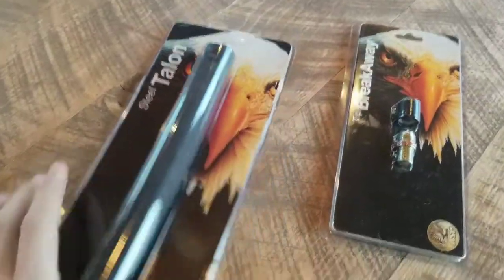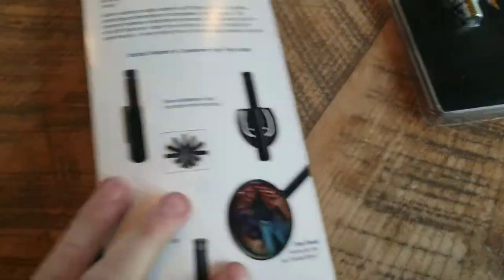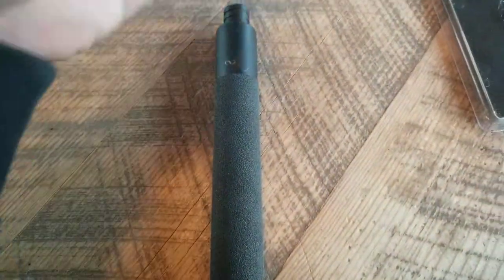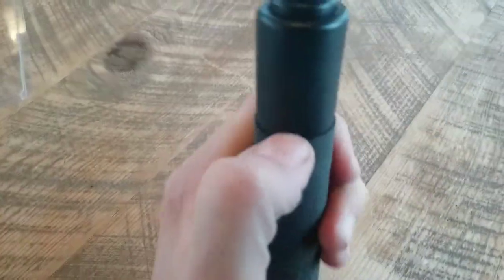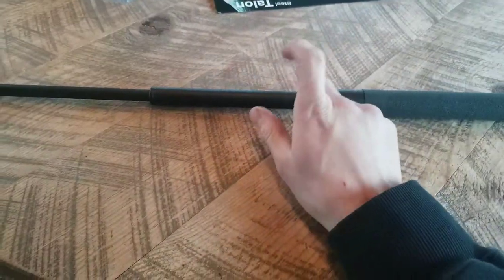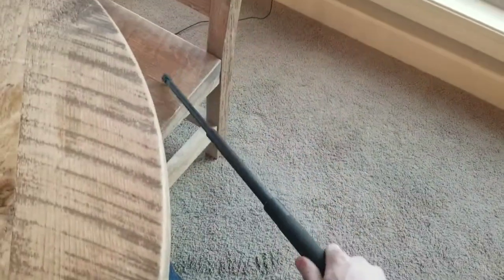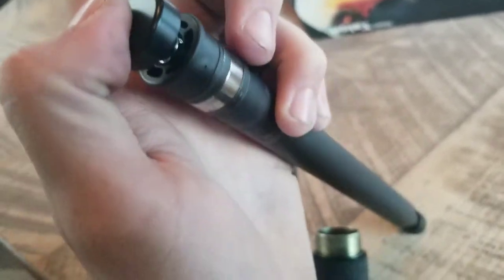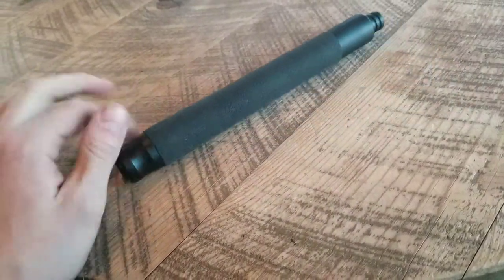Asp Talon 60cm baton and breakaway tip review!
I have the 24" Asp baton (or 60cm) today. As well as the breakaway tip for it as well. This is a quick and short unboxing and review with the baton, theres not a whole lot more to say about it.